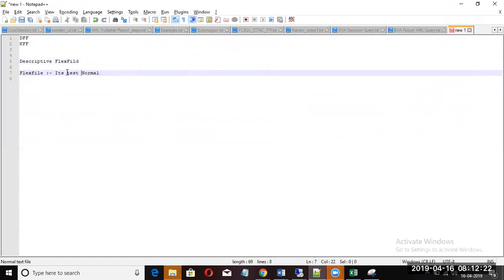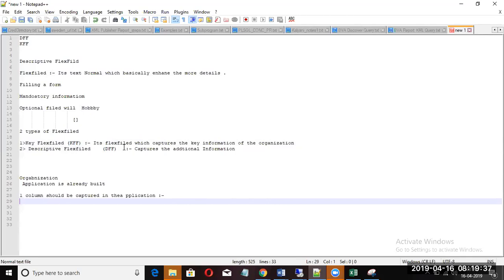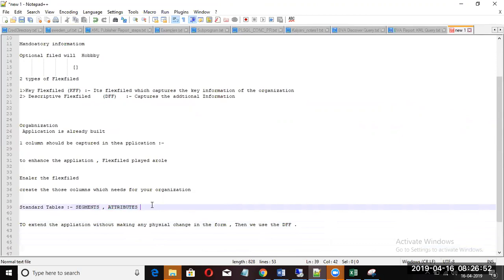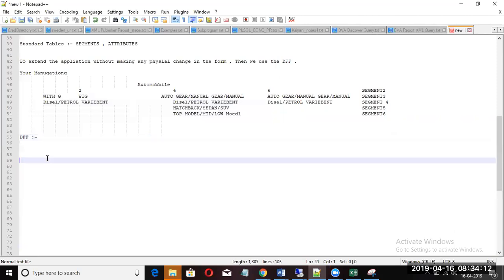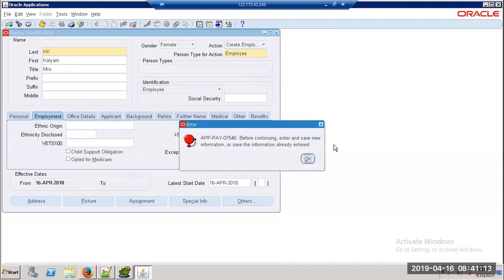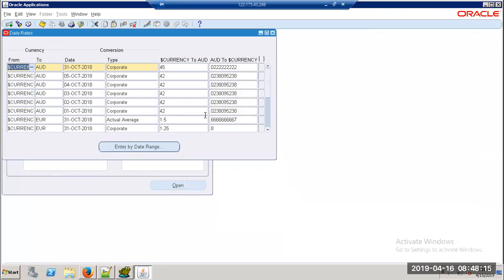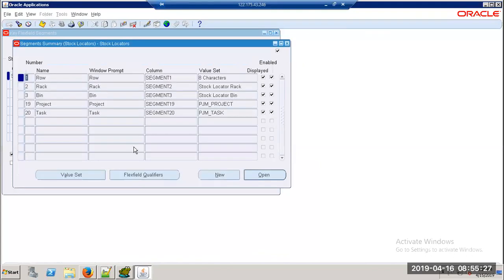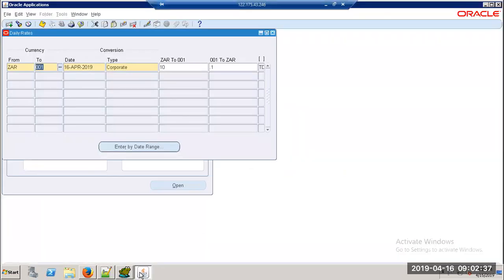Oracle Apps Flexfiled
Development of Oracle Apps Flexfiled. How to enable the Descriptive  flex filed  .